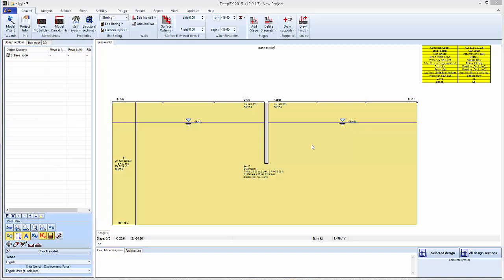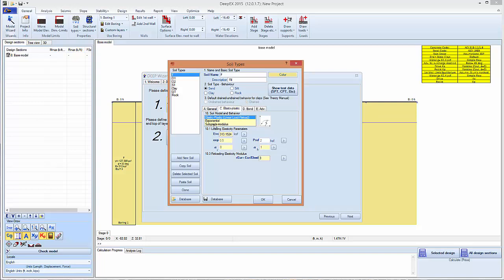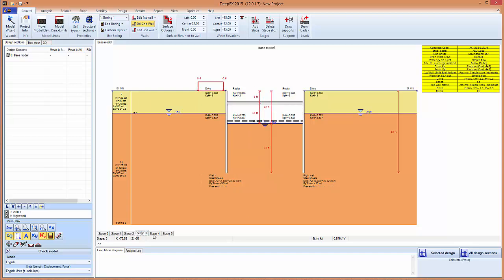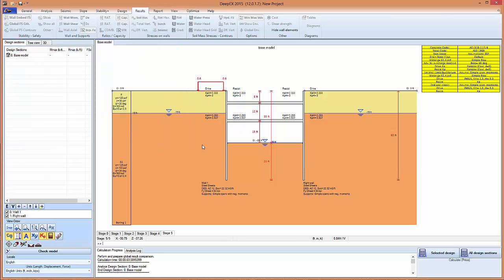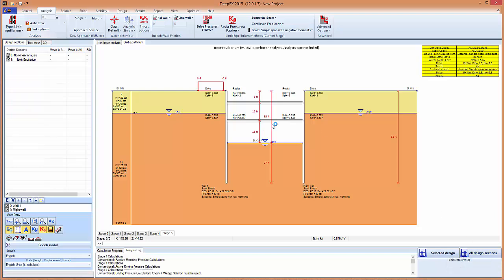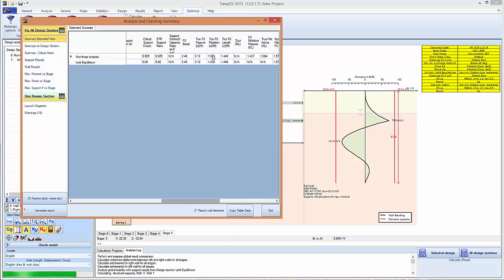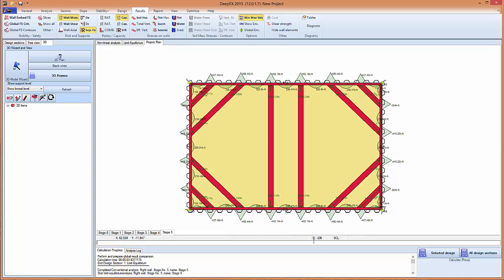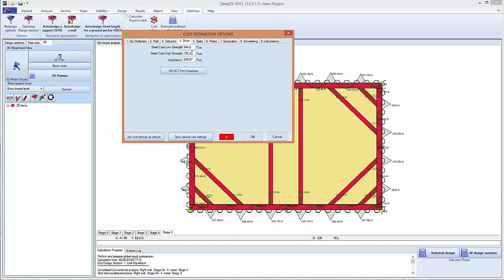Optimize a sheet pile wall excavation and cofferdam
This 15 minute video presents a 35 ft deep excavation with sheet pile walls and steel struts. A full cofferdam is created, and the wall length, steel struts, and waler beams are optimized.
The sheet pile wall is analyzed with limit-equilibrium and non-linear analysis methods with our DeepEX deep excavation software.